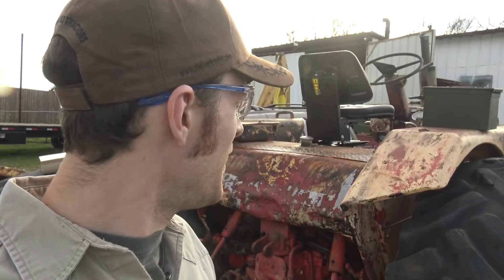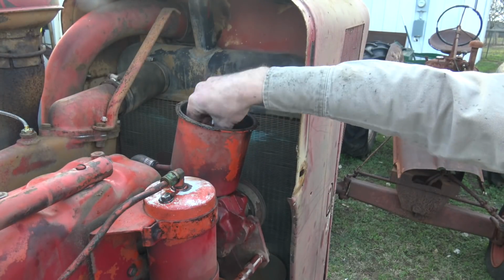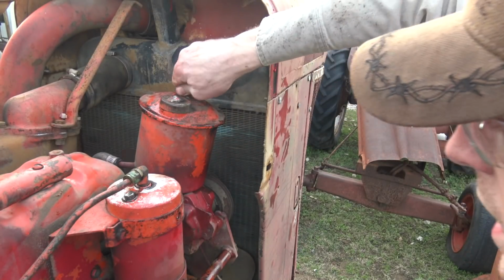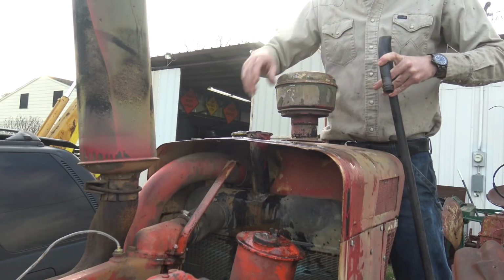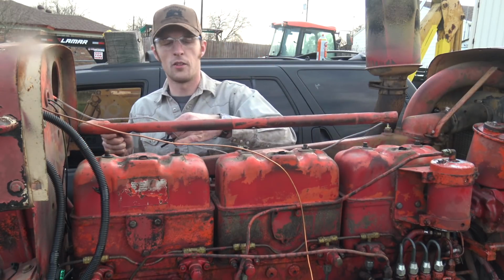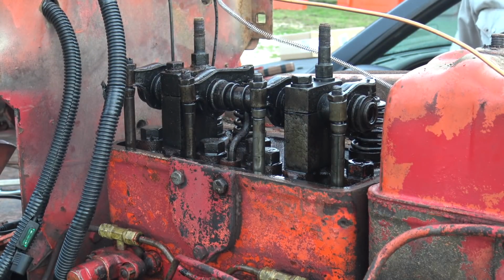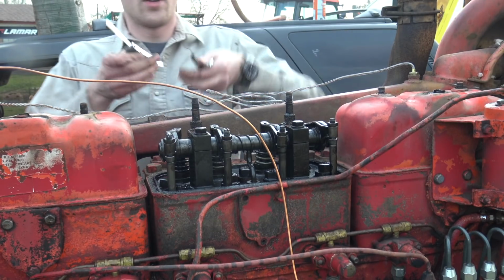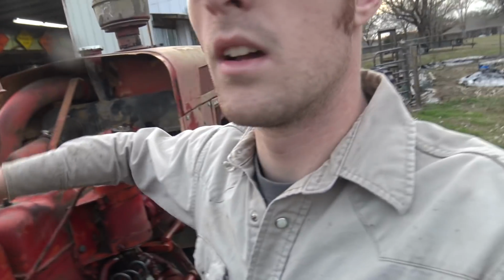GIANT NEGLECTED FARM TRACTOR BREATHES NEW LIFE